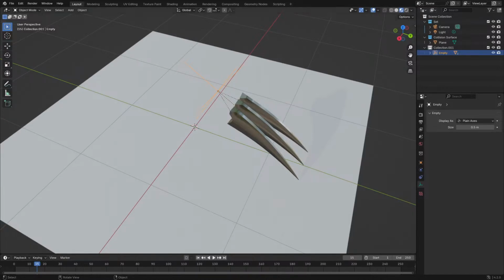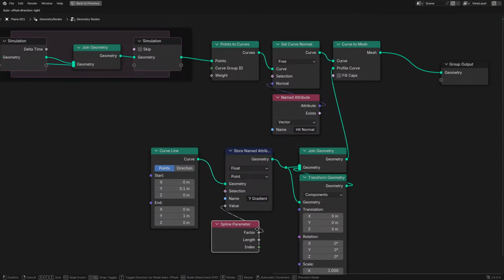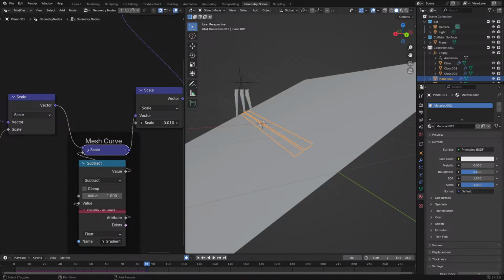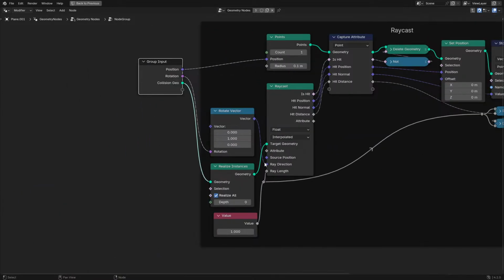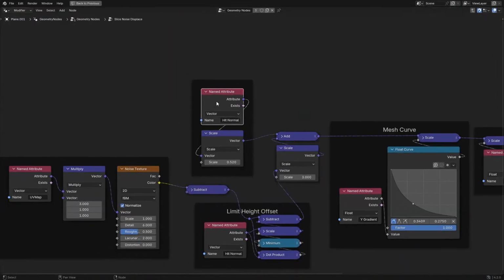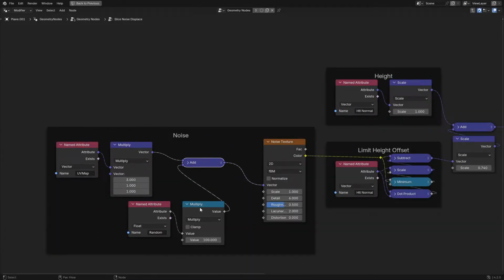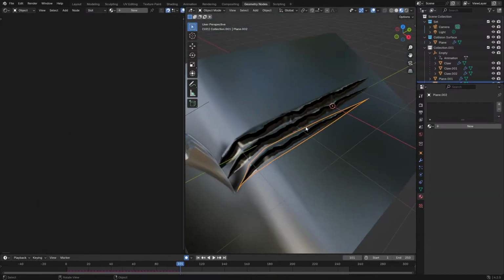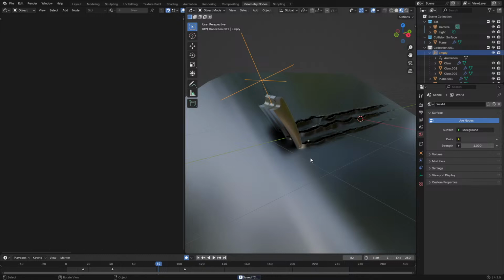Blender 4.2 Procedural Claw Slices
Random Projects